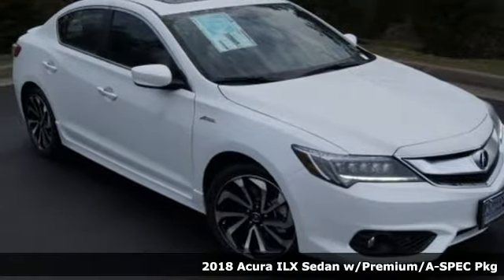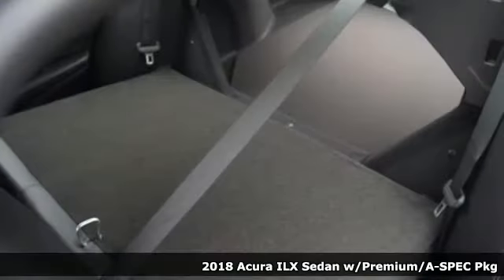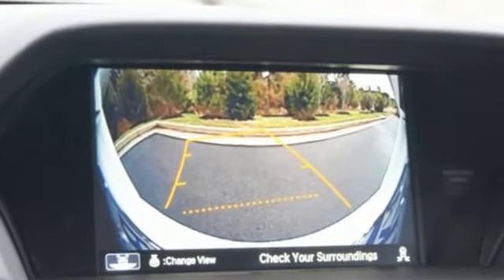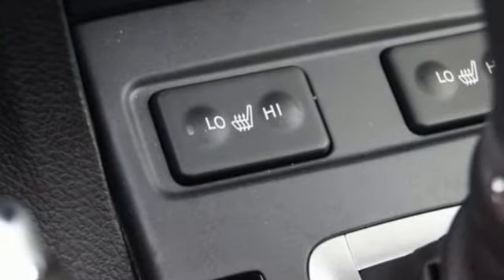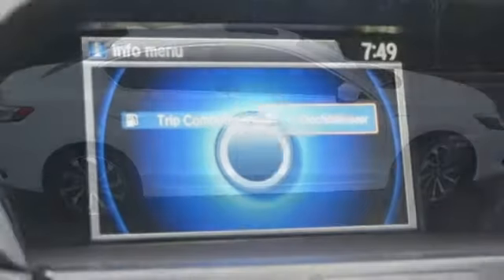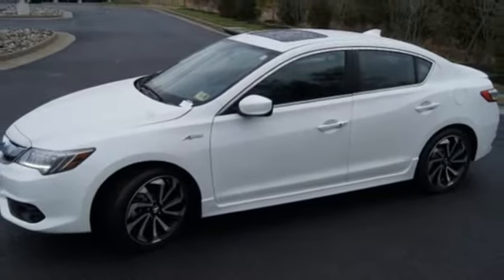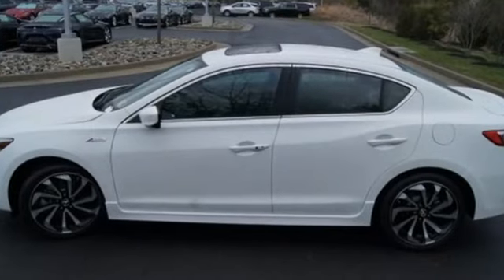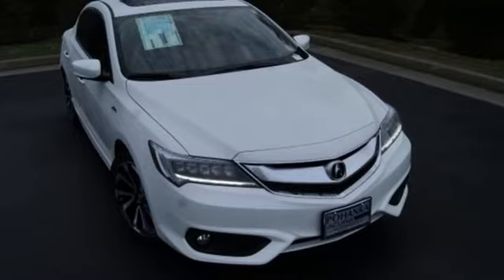New 2018 Acura ILX Arlington VA Acura Washington-DC, DC JA005192 - SOLD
Year: 2018
Make: Acura
Model: ILX
Trim: Premium and A-SPEC Packages
Engine: 2.4L I4 DOHC i-VTEC 16V
Transmission: 8-Speed Dual-Clutch
Color: White
Interior: Ebony
Stock #: JA005192
VIN: 19UDE2F82JA005192
Bellanova White Pearl 2018 Acura ILX Premium and A-SPEC Packages FWD 8-Speed Dual-Clutch 2.4L I4 DOHC i-VTEC 16VbrbrRecent Arrival! 35/25 Highway/City MPG**brbrbrAll prices exclude taxes, title, license, and dealer processing fee of $699.00. Published price subject to change without notice to correct errors or omissions or in the event of inventory fluctuations. All features not on all vehicles. Vehicles shown are for illustration purposes only. MPG is based on 2016 EPA mileage ratings. Use for comparison purposes only. Your actual mileage will vary, depending on how you drive and maintain your vehicle, driving conditions, battery pack age/condition (hybrid only), and other factors. MPG is based on 2017 EPA mileage ratings. Use for comparison purposes only. Your mileage will vary depending on driving conditions, how you drive and maintain your vehicle, battery-pack age/condition (hybrid only), and other factors.

Address:
13911 Lee Jackson Highway